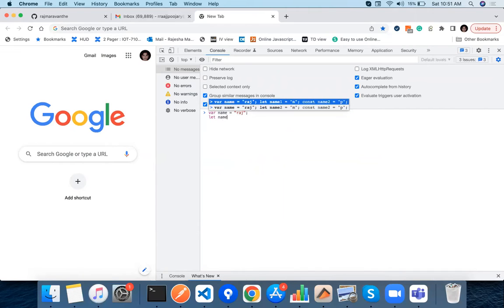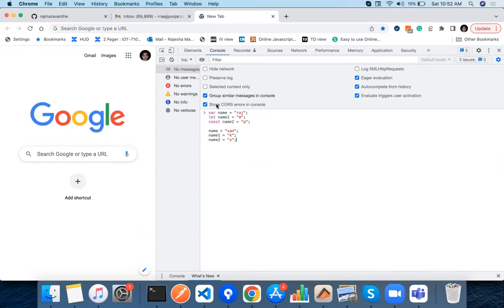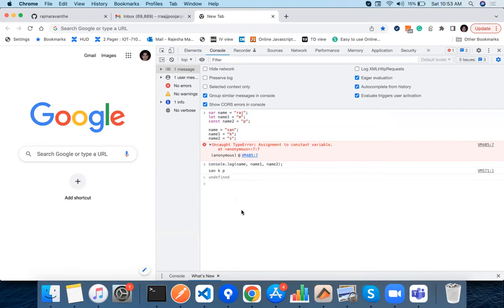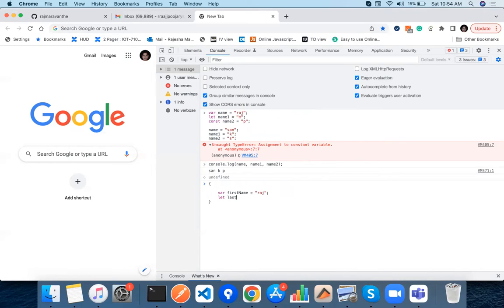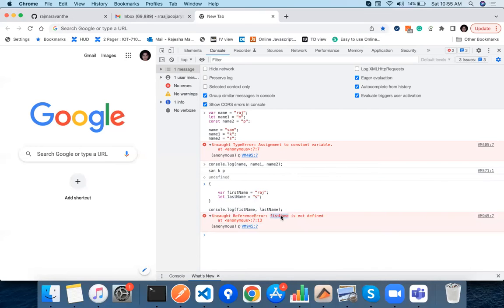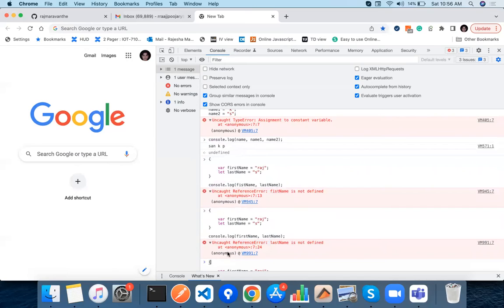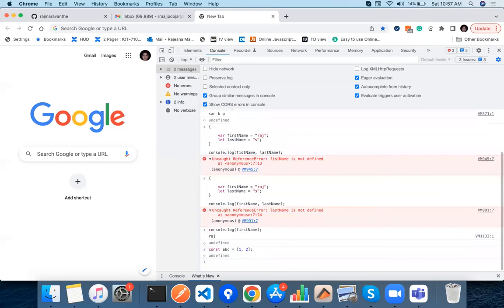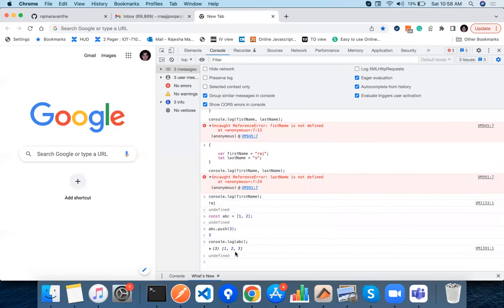When to use var, let, const. What is the difference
How to decide javascript variable declaration. What is the better approach. Right practice to use variable declaration in Javascript.